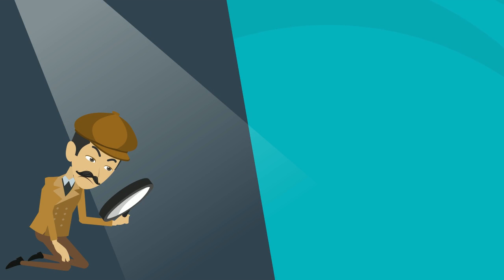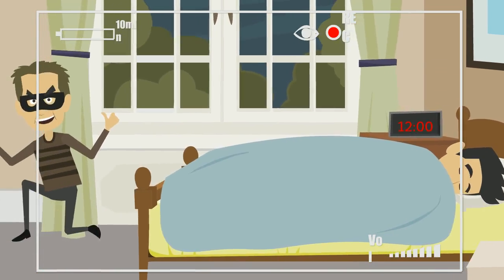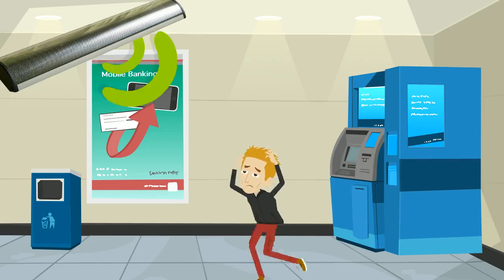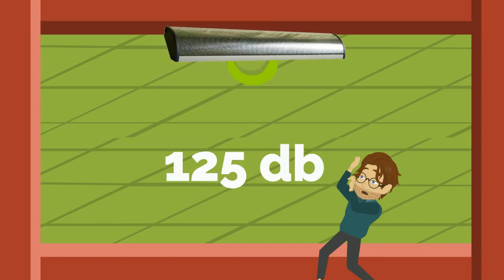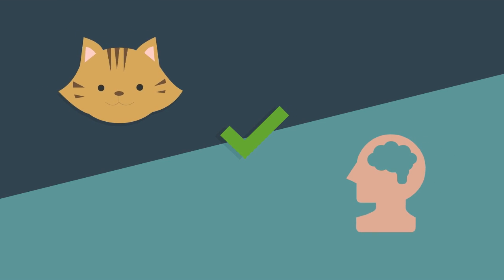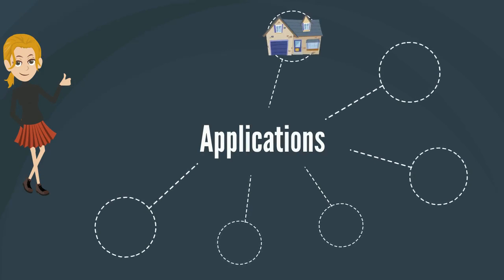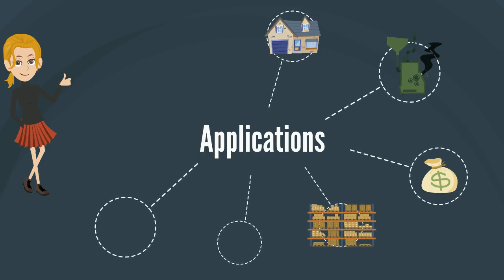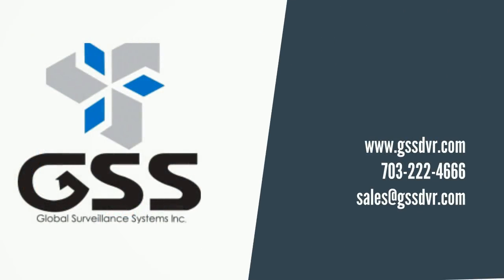American Guardian - Inferno Sound System